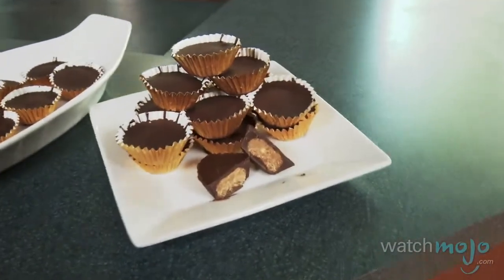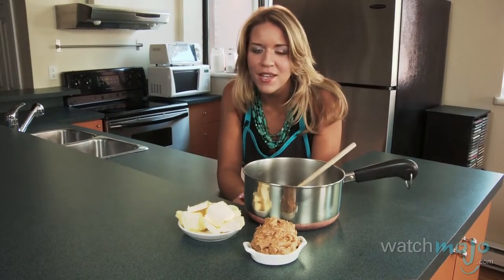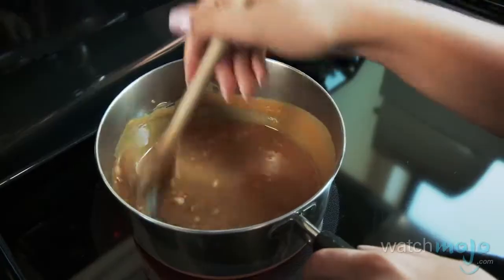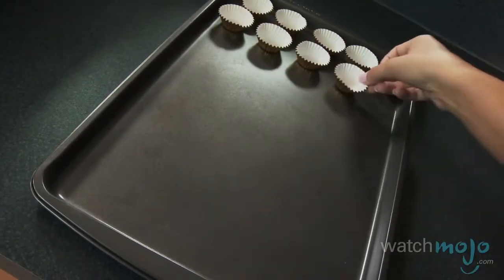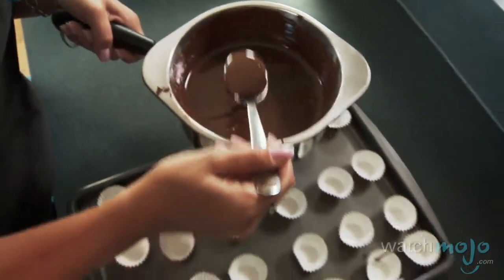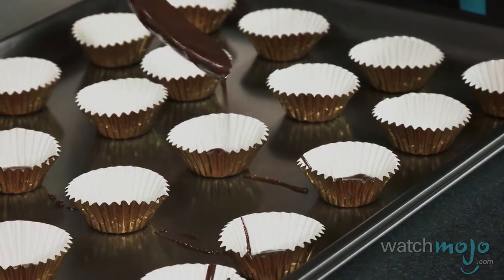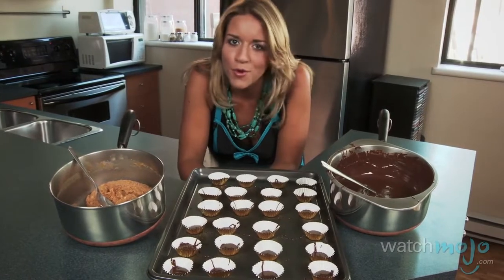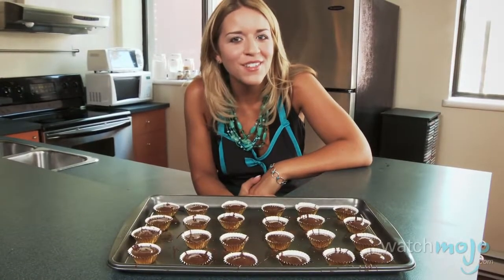35616421 mp4 h264 aac hd mp4